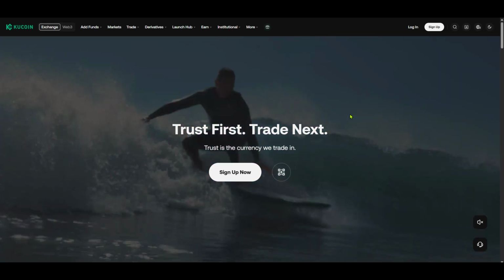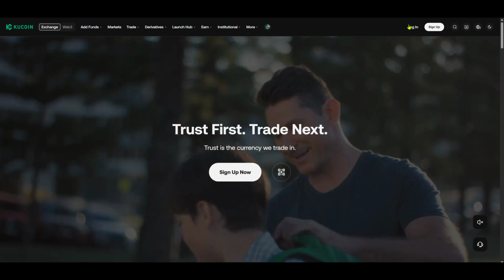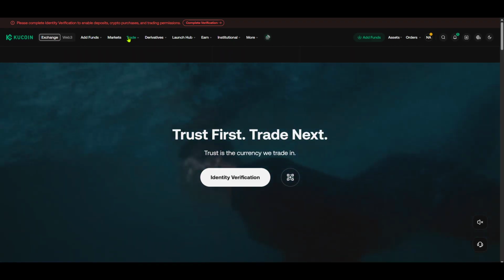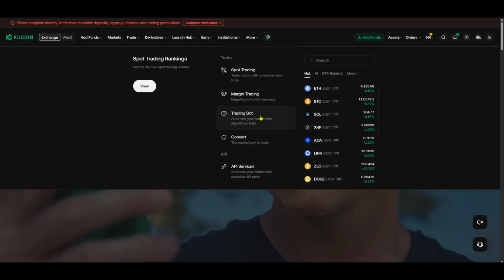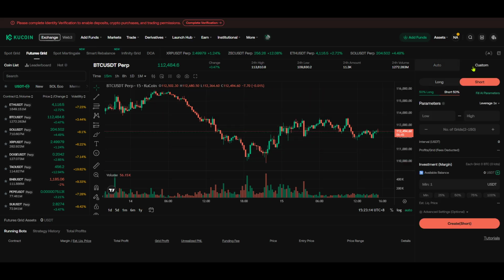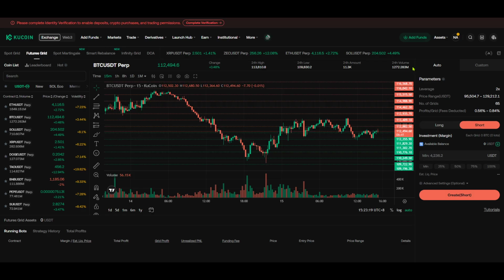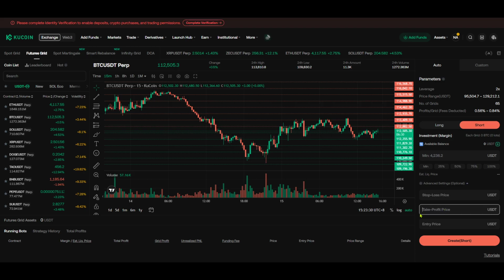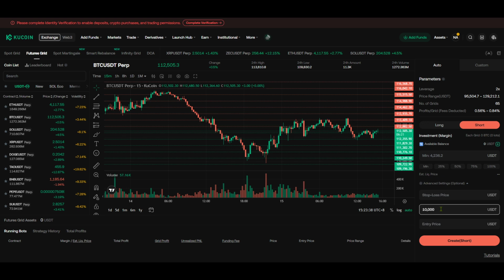How To Take Profits On The Kucoin Exchange [2025 Guide]